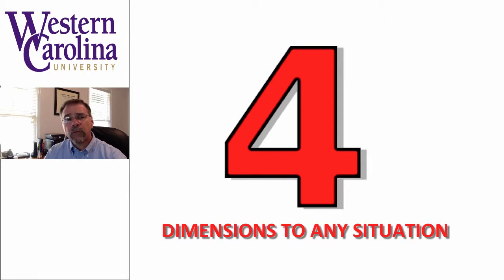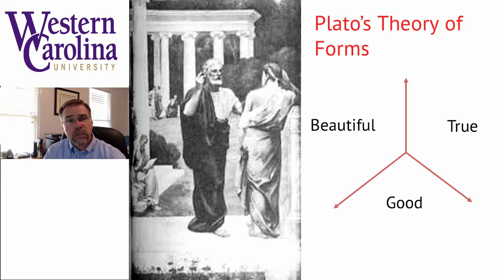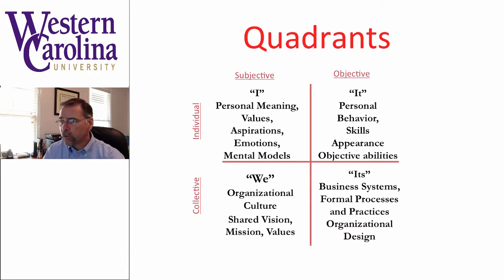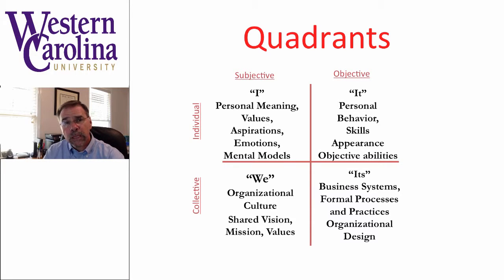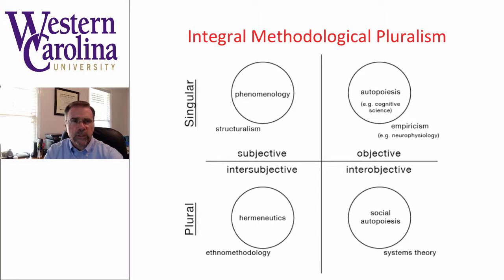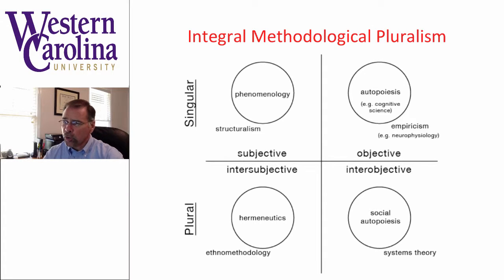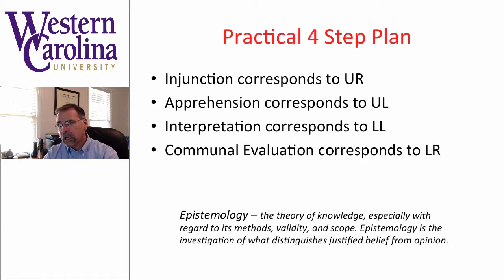EBM Pt 4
Table of Contents:

00:14 - Evidence Based Practice- Pt. 4
00:44 - Dimensions to any situation
01:03 - Plato’s Theory of Forms
01:13 - Quadrants
01:46 - Integral Methodological Pluralism
05:13 - Practical 4 Step Plan
08:38 -